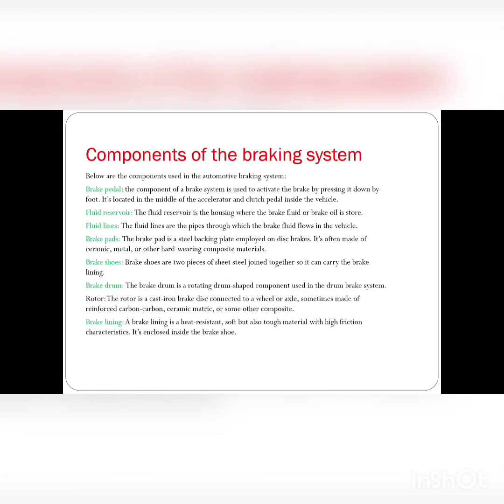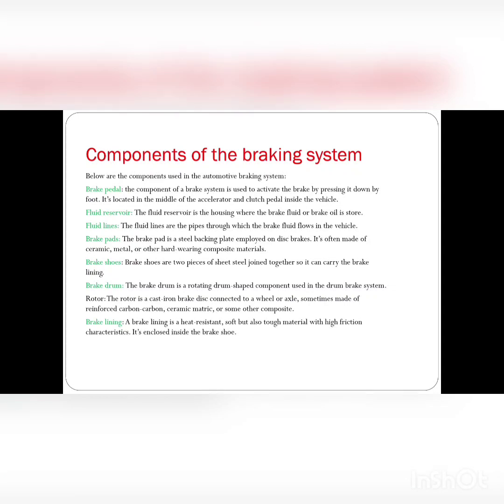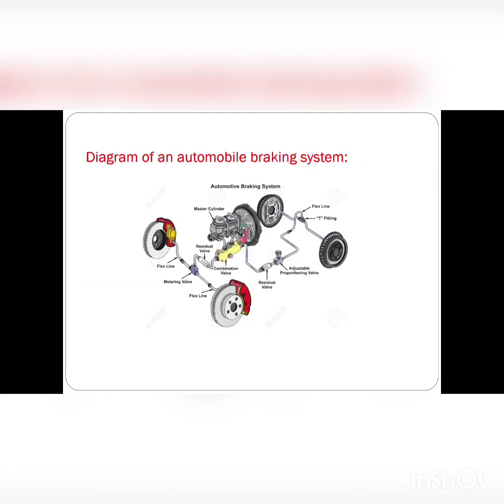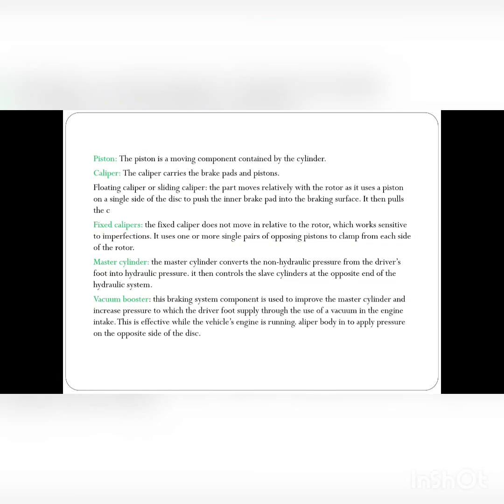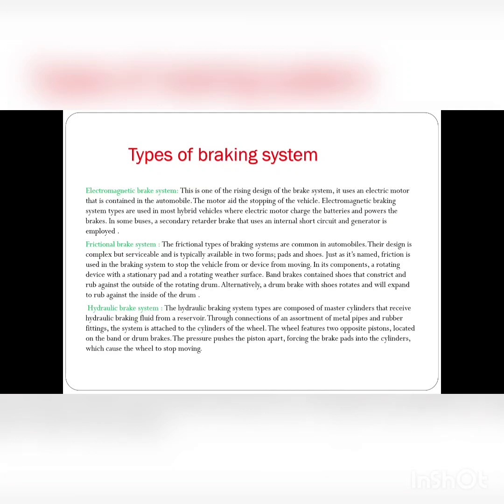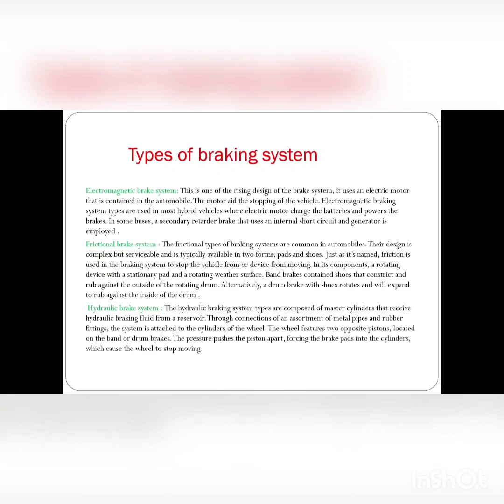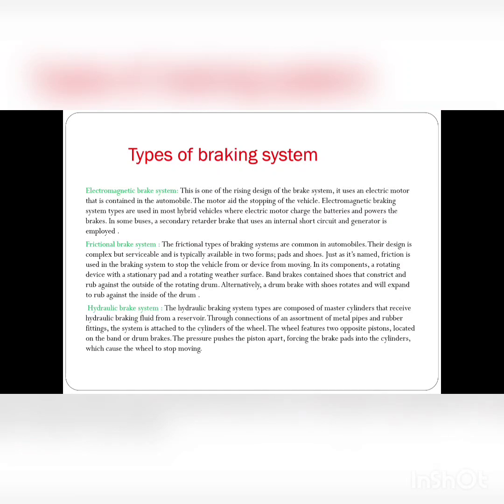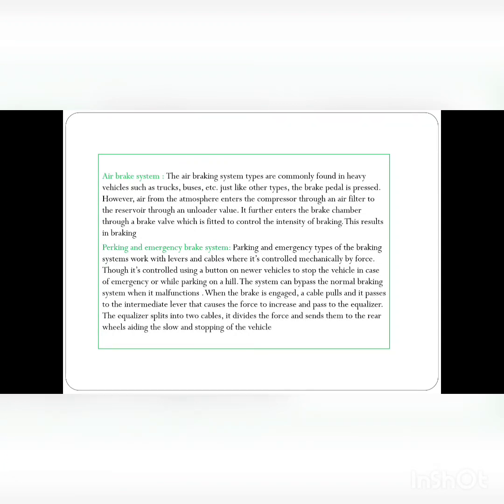breaks and clutches